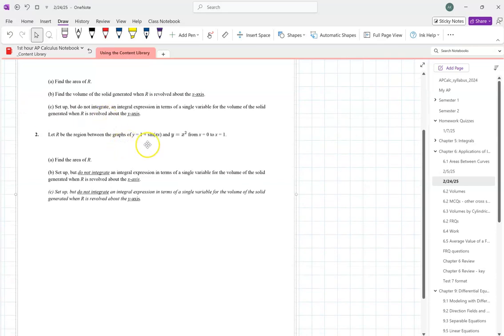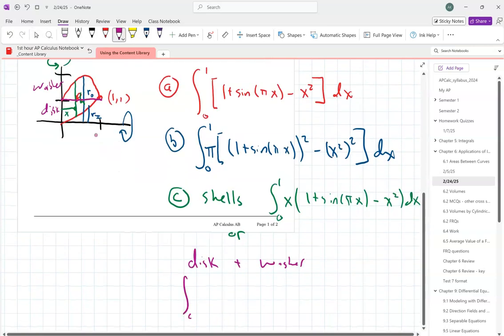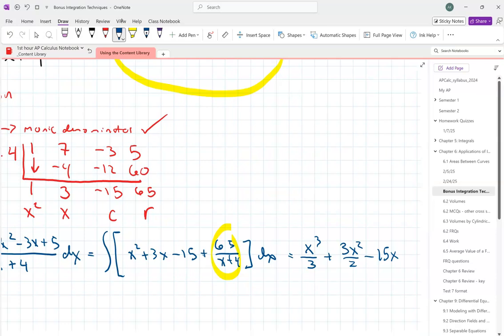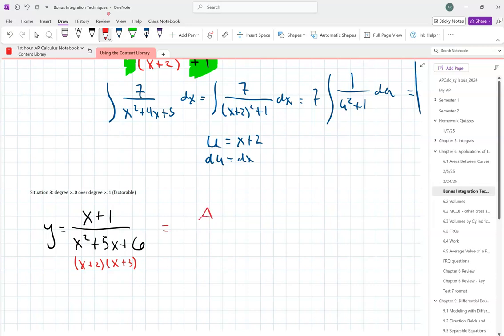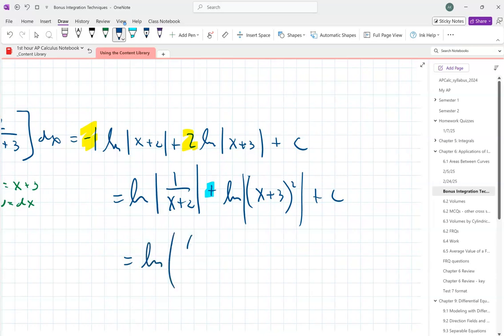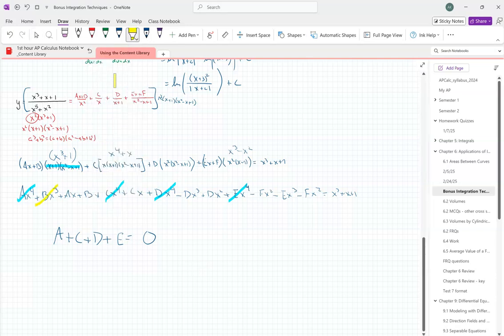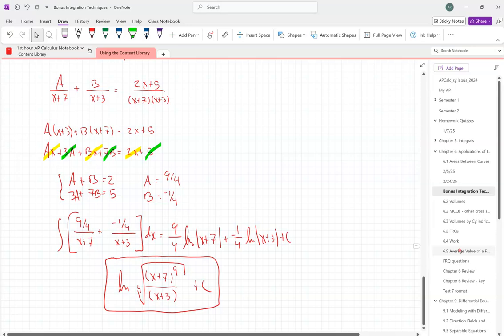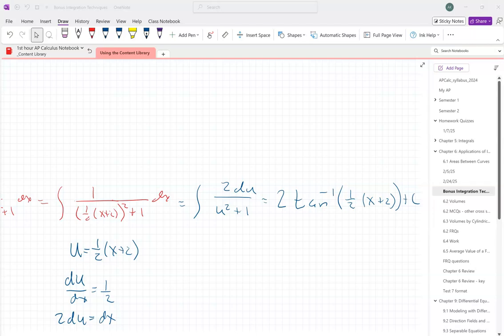2/24/25 AP calc - 1st hour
integrating rational functions - division, CTS, PFD